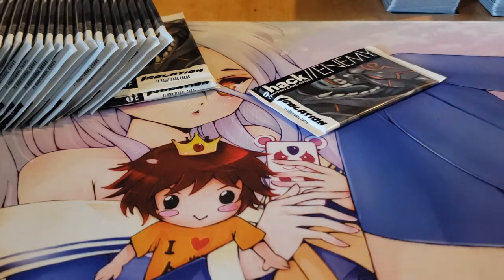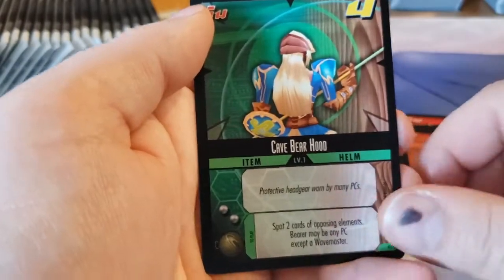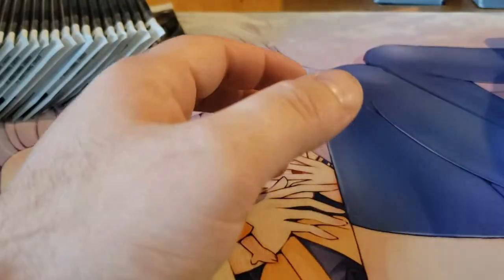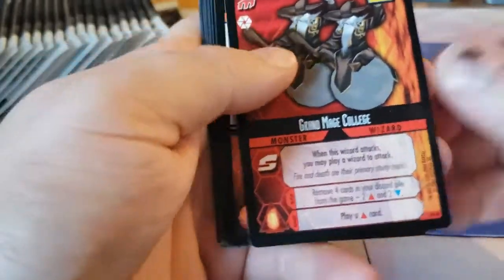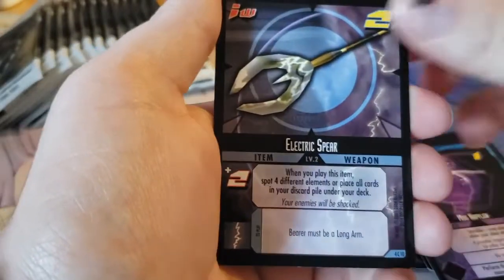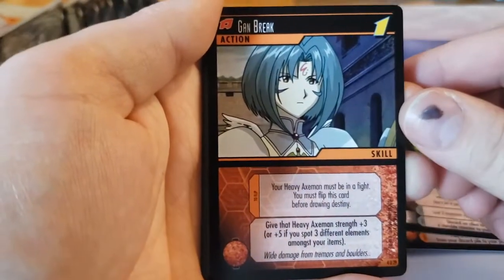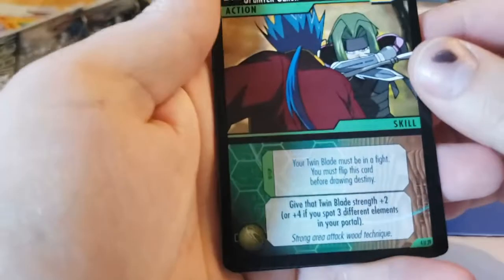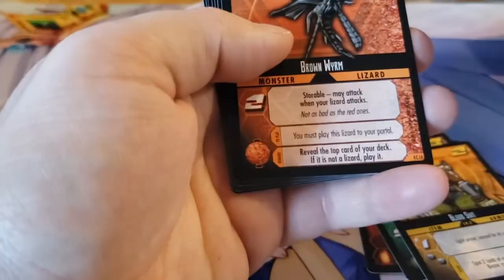Dot Hack Enemy Isolation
More Dead Card Games!!!